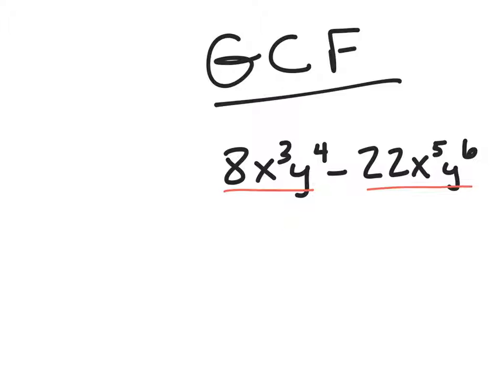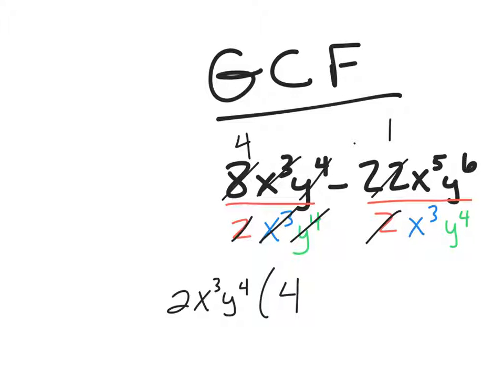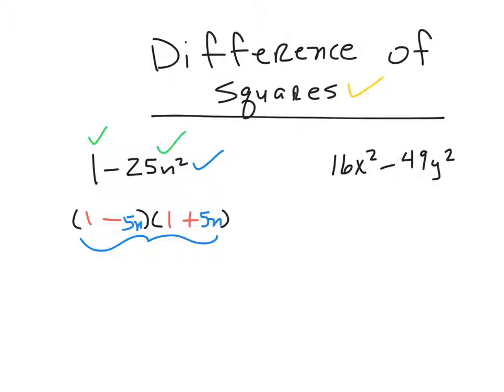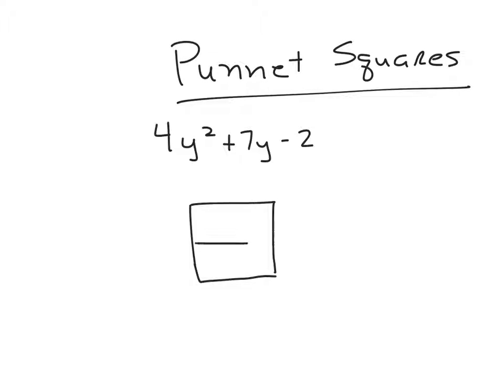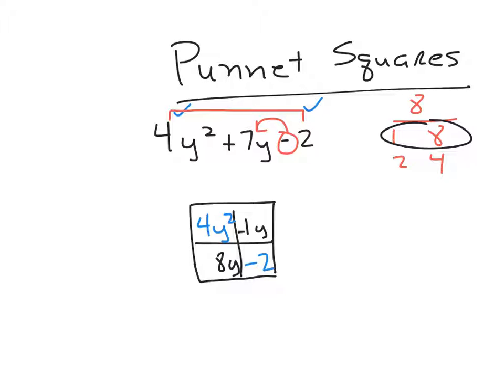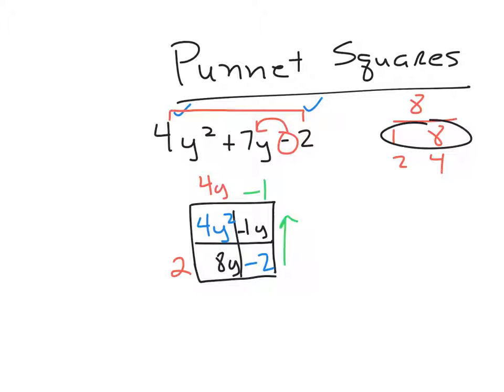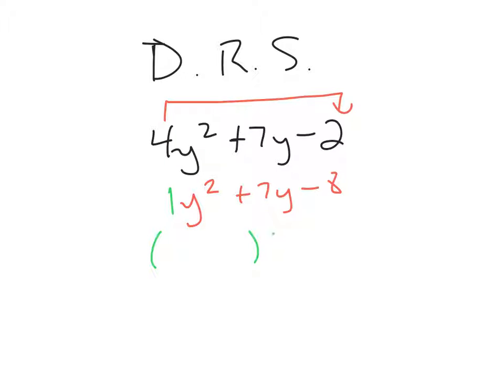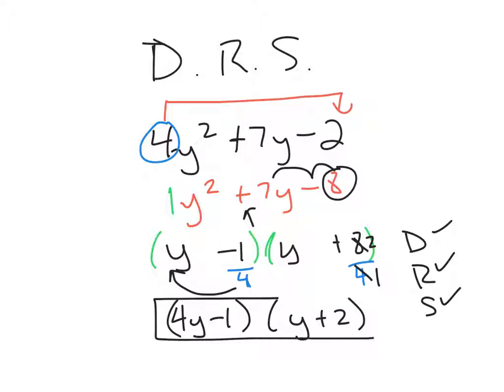Factoring - trinomials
Using message to factor… Divide reduce swing, punnets square’s